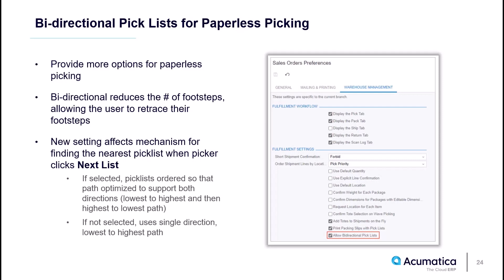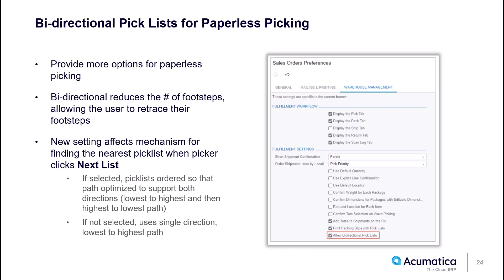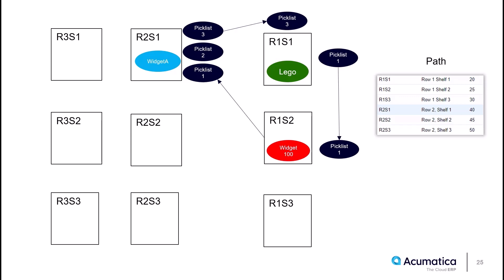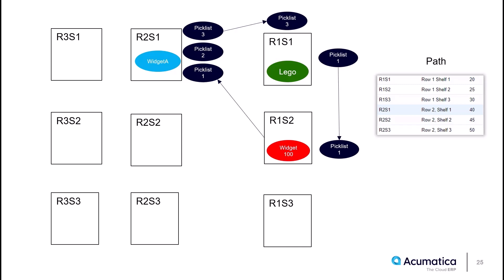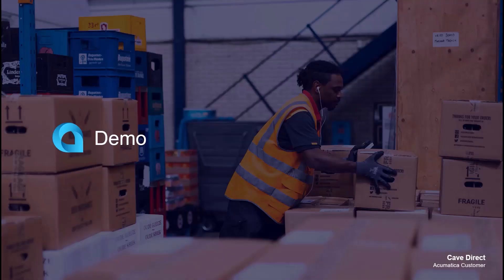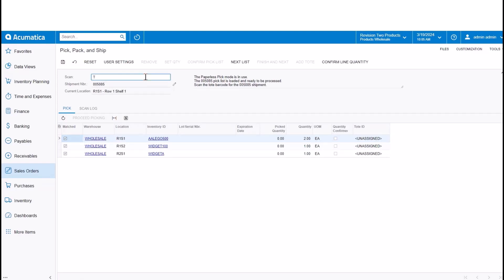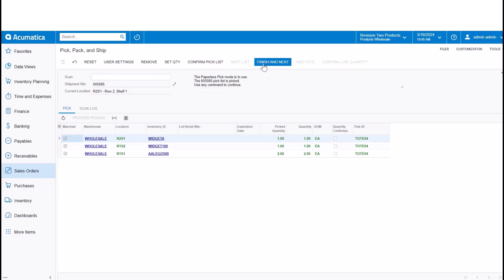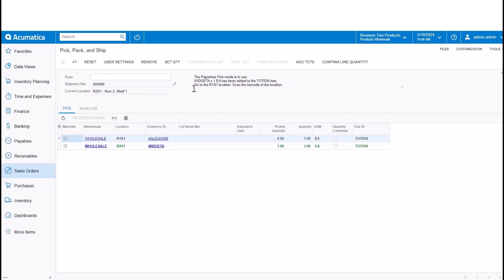Product Release - 2024 R1 Distribution - WMS - Bi directional Picklist for Paperless Picking